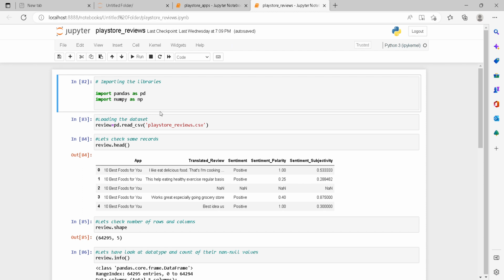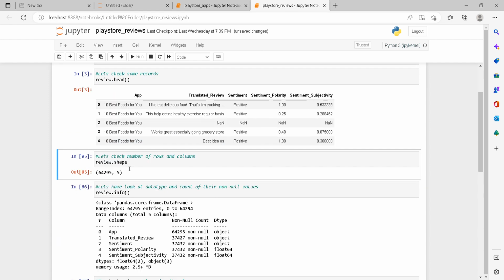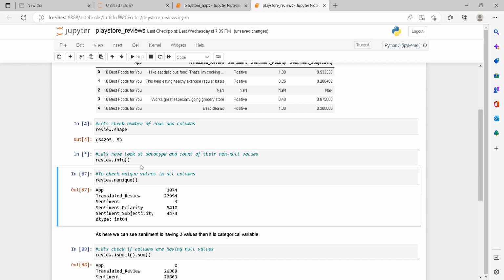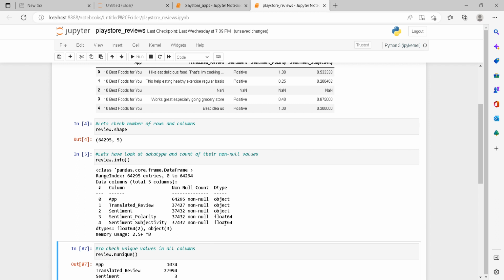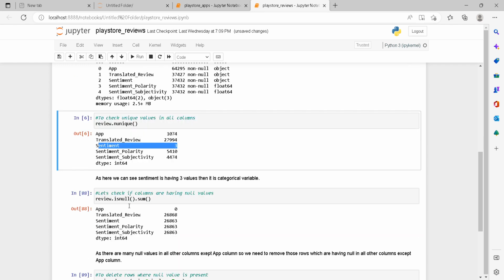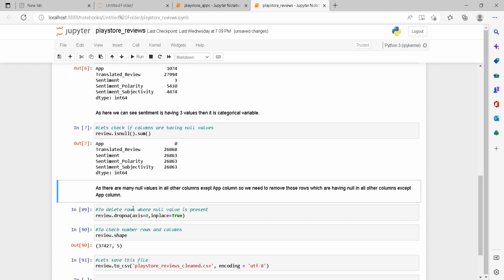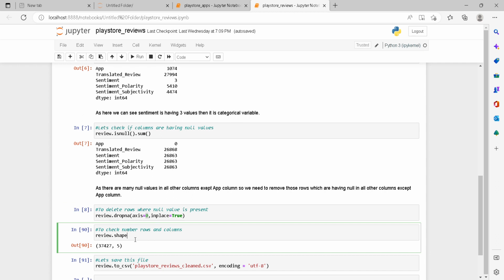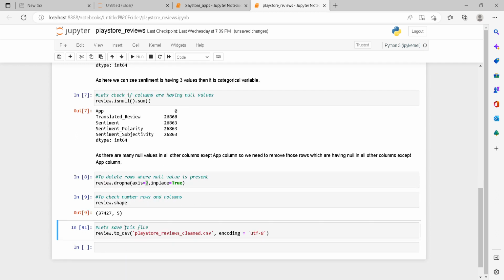Cleaning of Play Store reviews dataset with python (HiCounselor) - Part 2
This is part 2 of the end-to-end project based on Data Analysis and Visualization.